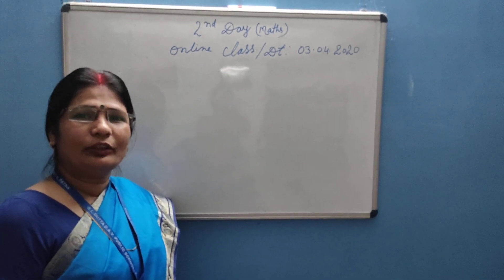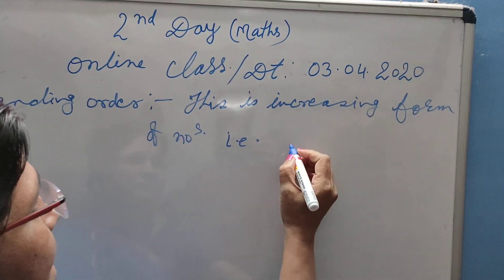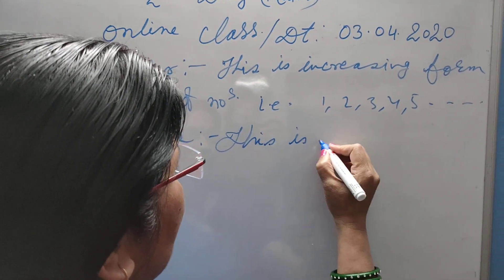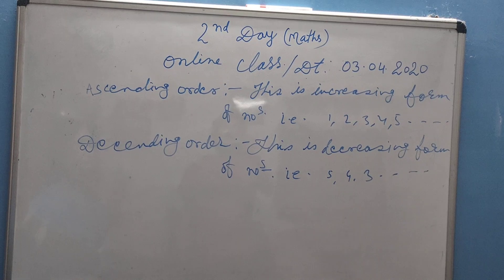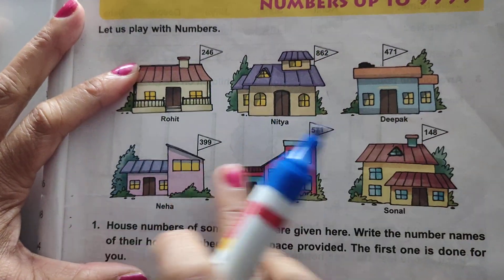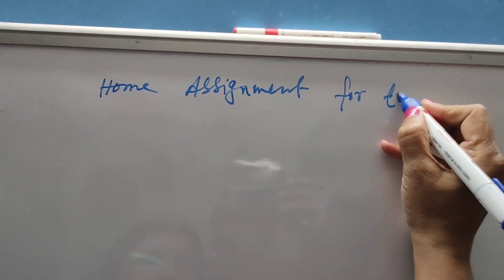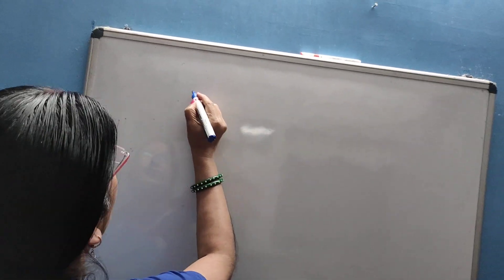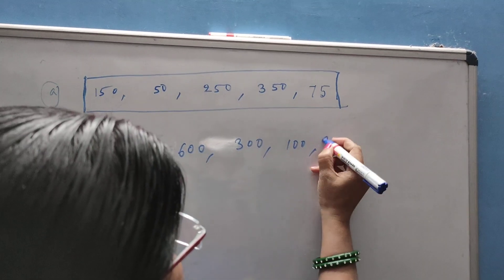Chapter 1(Maths), Class .3 DAV Public School Transport Nagar, Patna .26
Ascending and Descending order of numbers